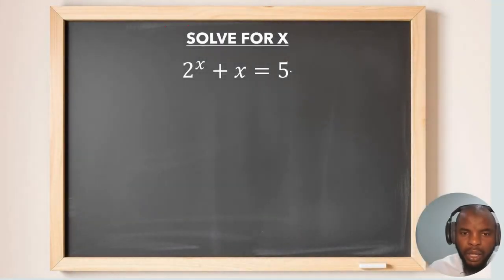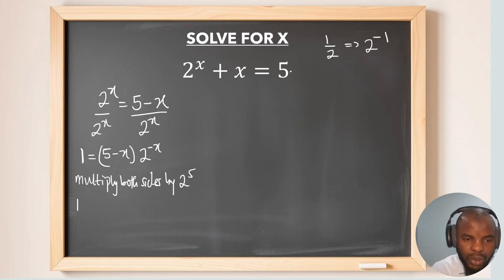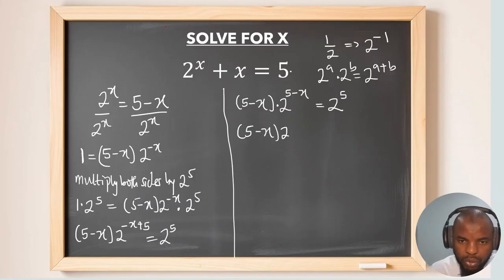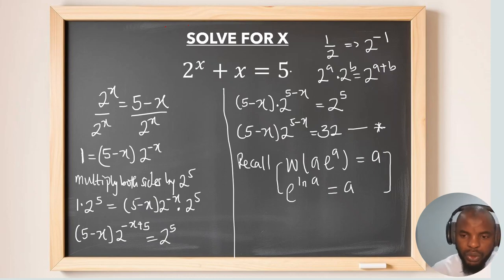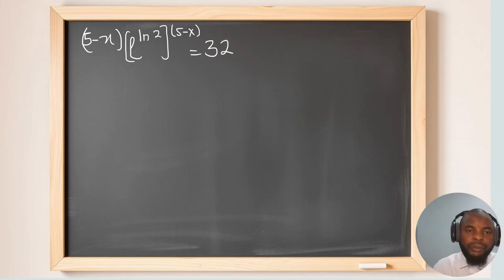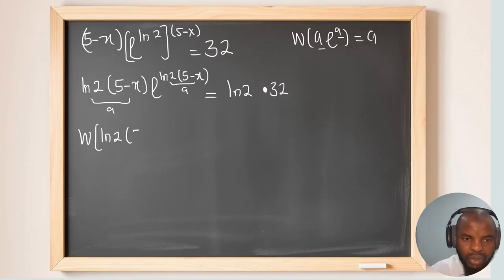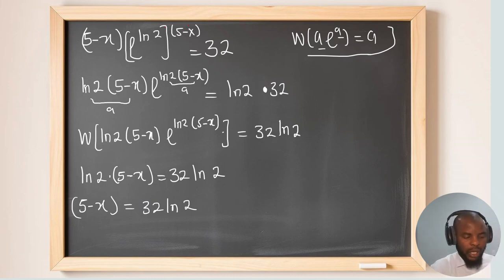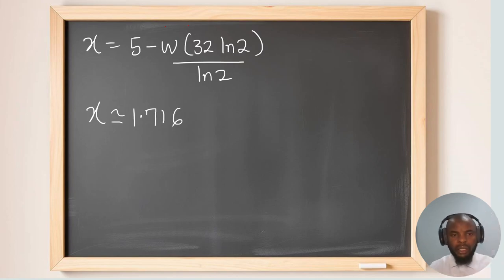Only 1% will get this entrance exam correct.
The technique in this Olympiad-level algebra problem showcases mathematical elegance and efficiency. In this video, we walk through a seemingly tricky equation and reveal a neat trick that simplifies the solution—perfect for advanced students, math professionals, and Olympiad enthusiasts.

Whether you're preparing for high-level math competitions or just enjoy deep mathematical reasoning, this example highlights the kind of insight that separates routine solvers from expert problem strategists. Can you pass Harvard University Entrance Exam?

blackpenredpen
math olympics
olympiad exam
math olympiada
British Math Olympiad
olympics math
olympics mathematics
Number Theory
mathcounts
math at work
exponential equation
Math puzzles
Po Shen Loh
Po-Shen Loh
Olympiad Mathematics